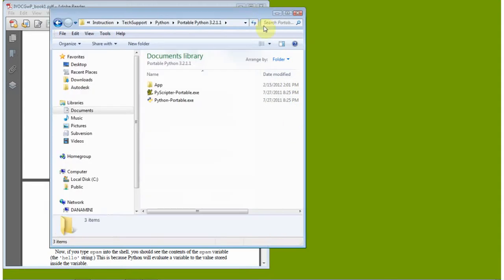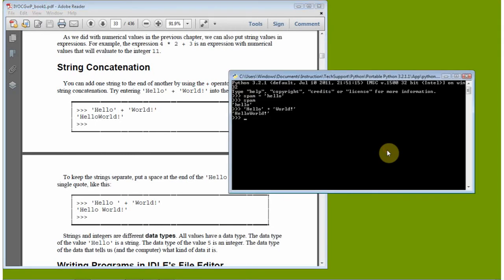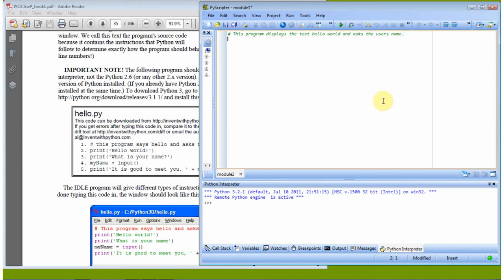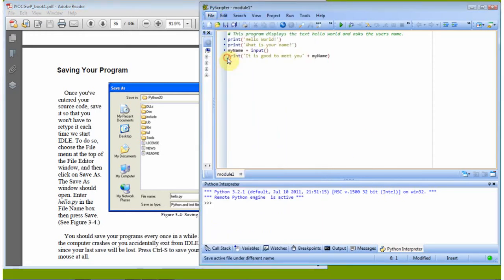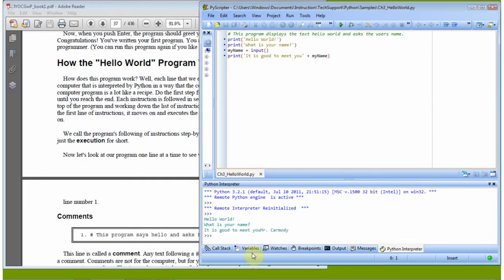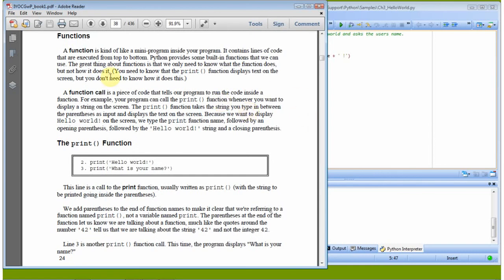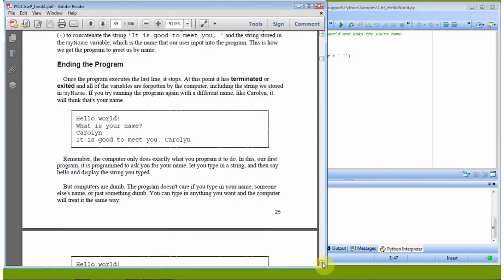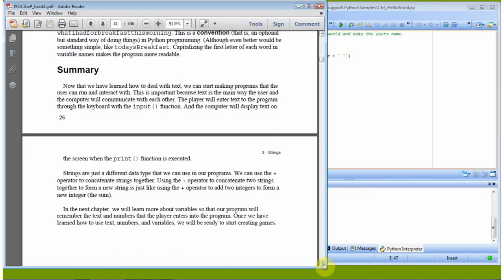Python Course: Chapter 3: Strings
Using strings in Python